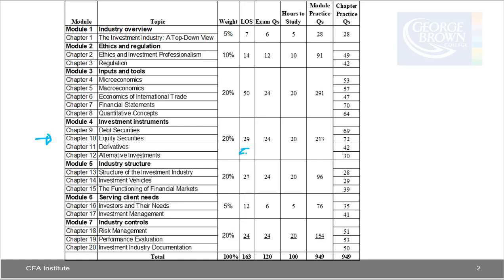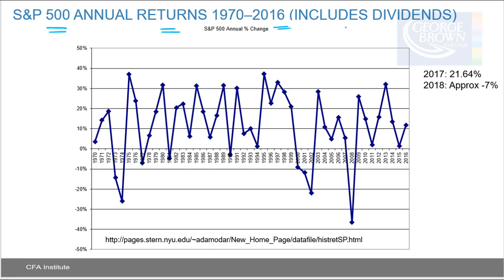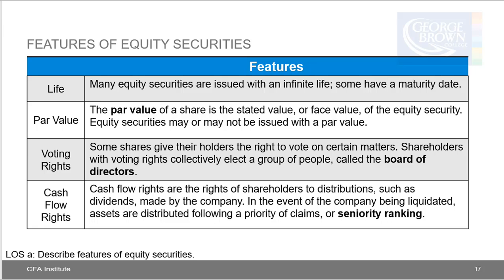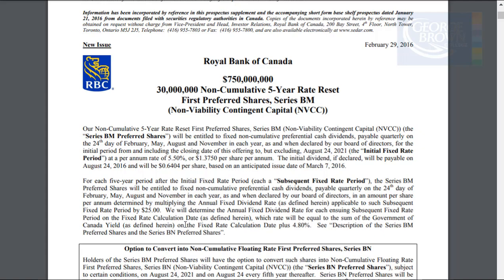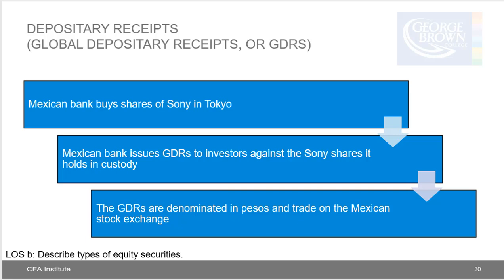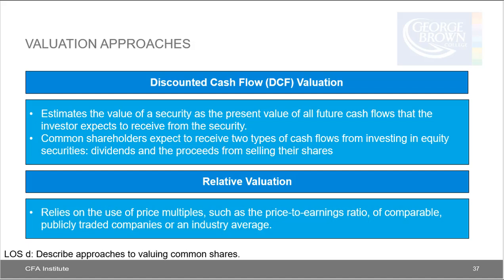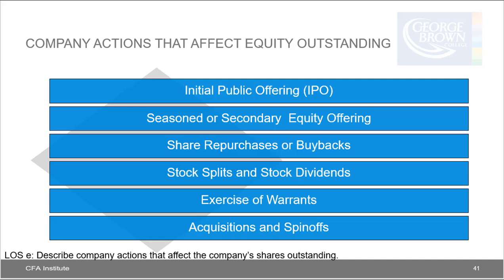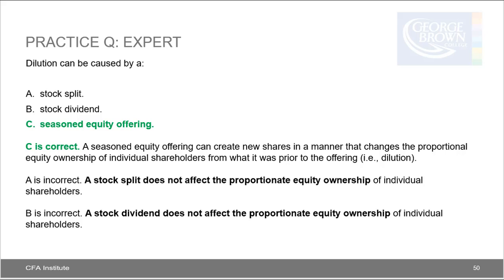Chapter 10 CFA Institute Investment Foundations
Module 4 Investment instruments

Chapter 10 Equity Securities